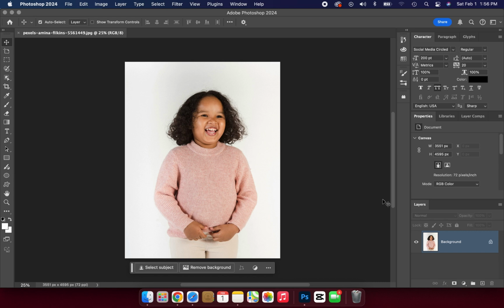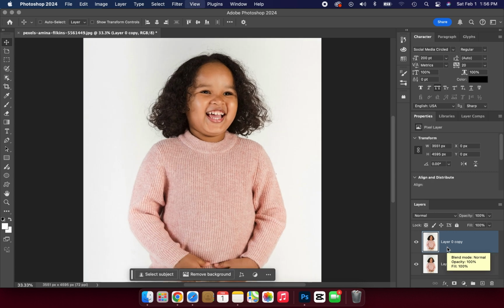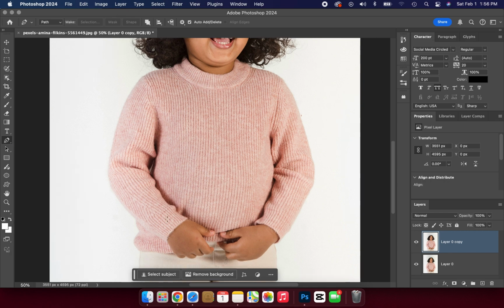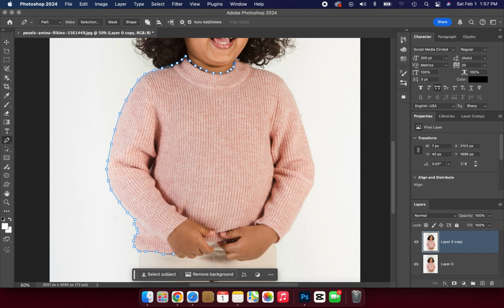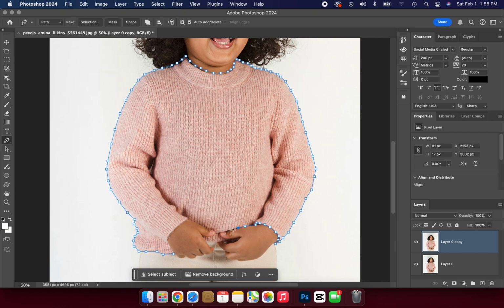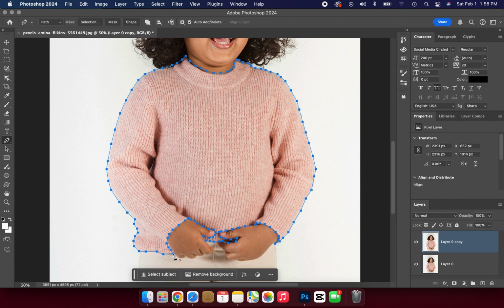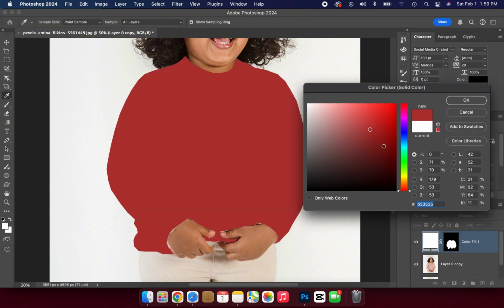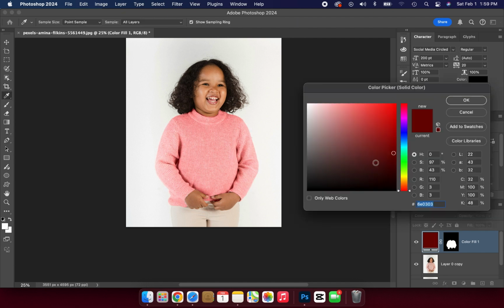How to change the color of any shirt in Photoshop– Easy Tutorial!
**🎨 How to Change the Color of ANY Shirt in Photoshop – Easy Tutorial! | Reagan Designs**

Tired of your shirt colors not matching your vibe? In this quick and easy Photoshop tutorial, I’ll show you step-by-step how to change the color of ANY shirt in just a few minutes! Whether you’re editing photos for your portfolio, creating stunning visuals, or just having fun with your designs, this technique is a game-changer.

- How to use the **Hue/Saturation Adjustment Layer** for seamless color changes.
- Tips for maintaining realistic fabric textures and shadows.
- Advanced tricks for tackling tricky colors and patterns.

🛠️ **Tools Used:**
- Adobe Photoshop (works with all versions!)

👕 **Perfect For:**
- Designers, photographers, content creators, or anyone who loves playing with colors!

💡 **Pro Tip:** This technique isn’t just for shirts—you can use it to recolor anything from dresses to accessories!

Let’s turn your designs into masterpieces—one color at a time! 🚀

💬 **Got questions or requests for future tutorials?** Drop them in the comments below! Let’s create something amazing together. 😊